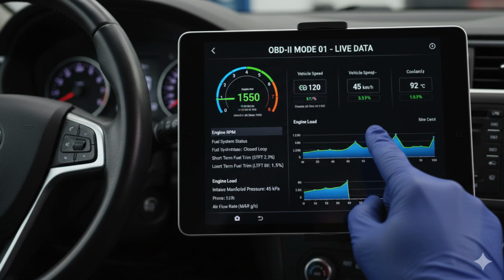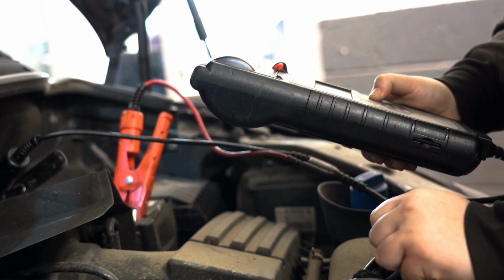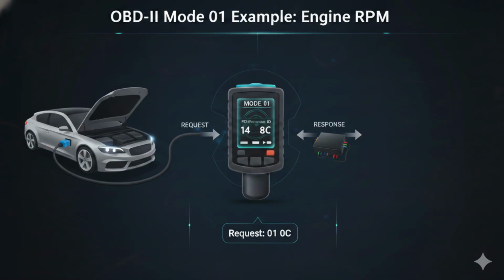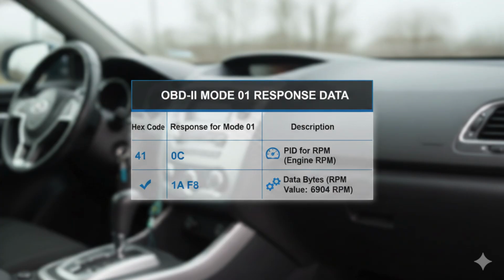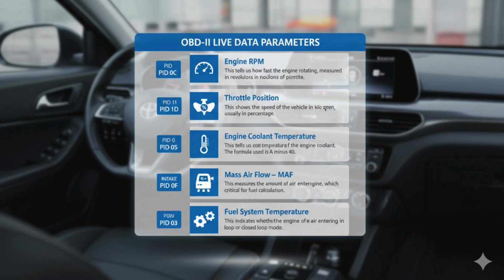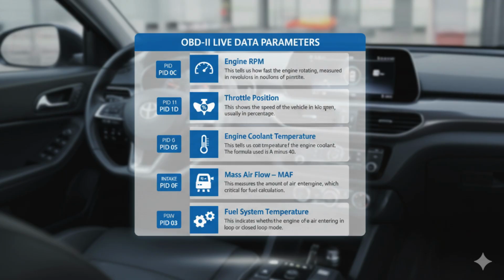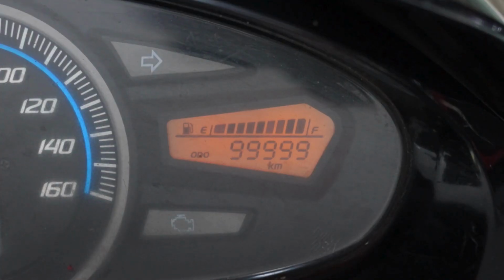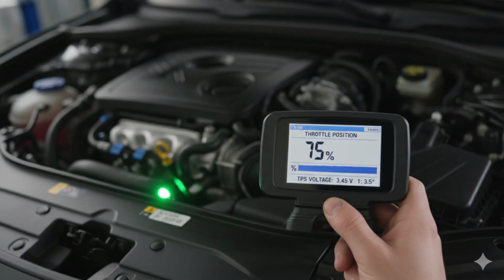OBD Mode 01 Explained Step-by-Step | How to Read Live ECU Data | OBD modes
🚗 OBD Mode 01 Explained | Live Vehicle Data & PIDs (Beginner to Advanced Guide)

In this video, we explore OBD Mode 01, one of the most important diagnostic modes used in modern vehicles.

OBD Mode 01 allows you to access real-time engine data directly from the ECU, helping you understand how your vehicle is performing at any moment.